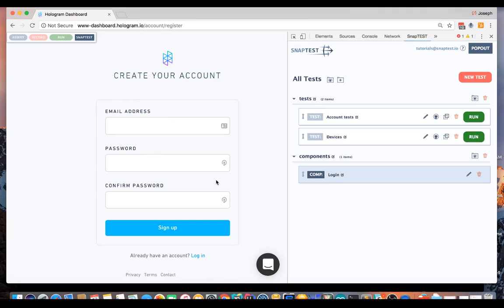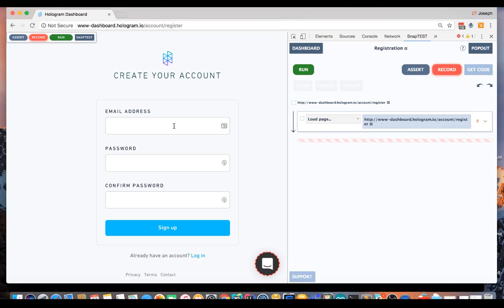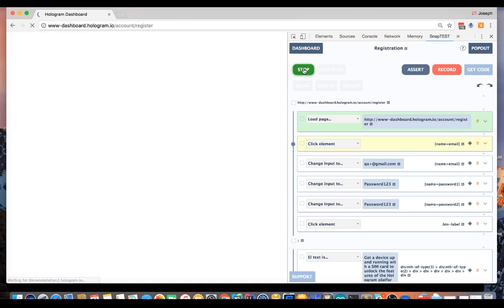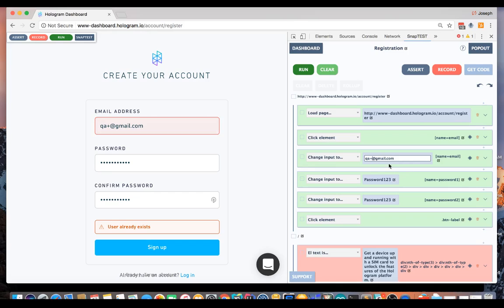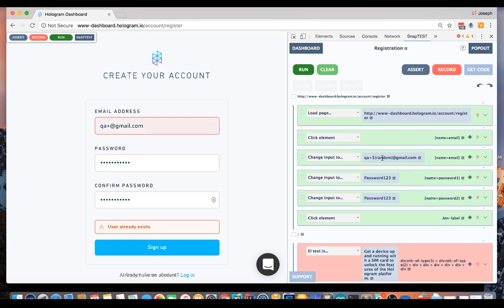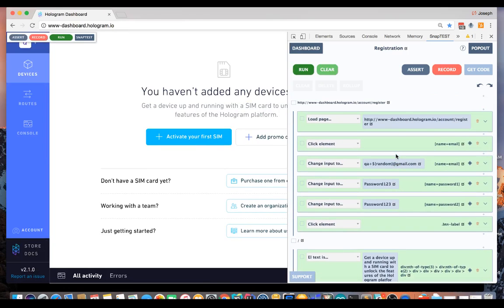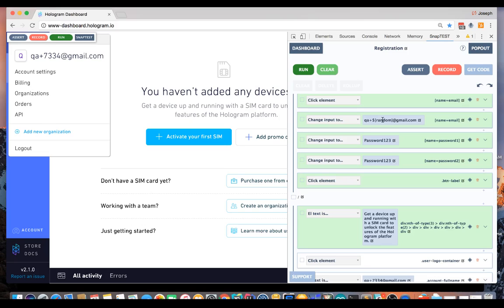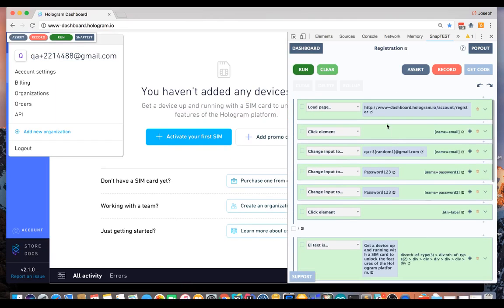registration tests and random variables guide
In this tutorial, we'll learn how to make a user registration test and how to use the ${random} and ${random1-6} variables to make unique input values.